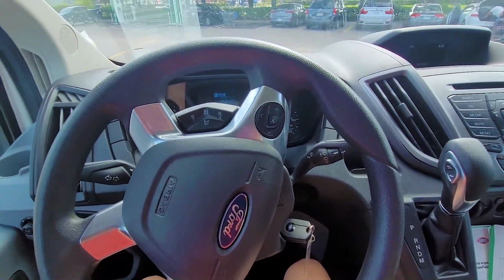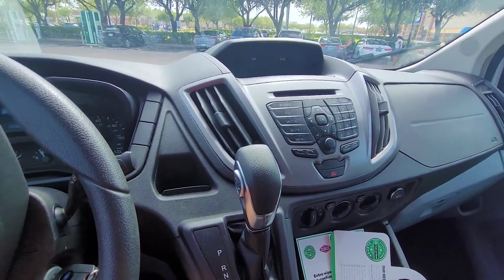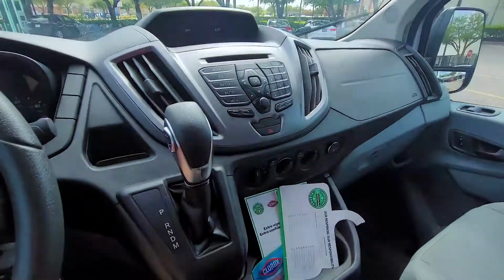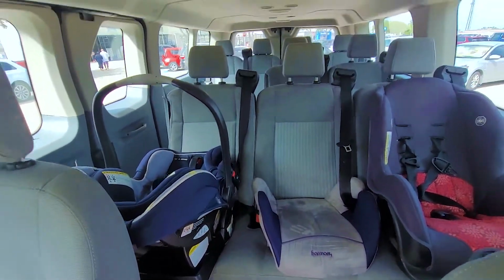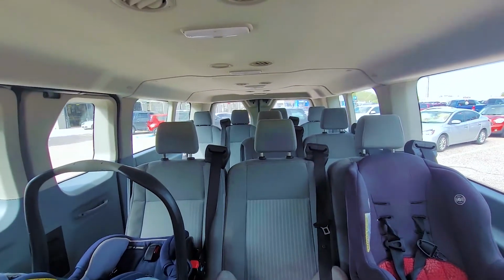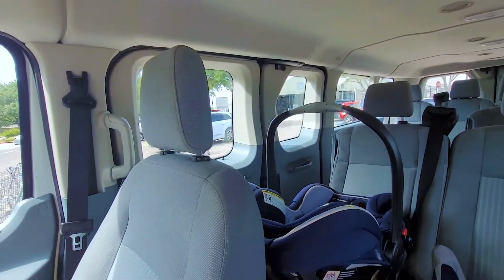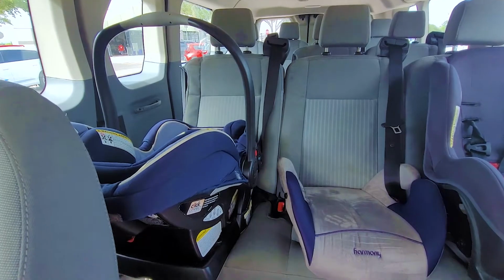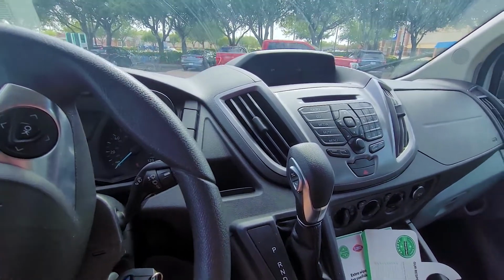FORD TRANSIT VS. NISSAN PASSENGER VAN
I never thought I'd have a chance to make a video about the Ford Transit...but here it is! Our Nissan Passenger Van is in the shop, and our rental is a Ford Transit. I'm excited to give you my pros and cons and some differences between the two "buses"! I have also linked my Nissan Van Tour in this video as well. If you're shopping around and trying to decide between one of these beauties, this video is for you!
~Ashley